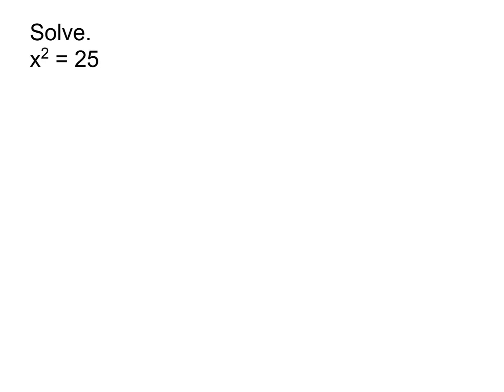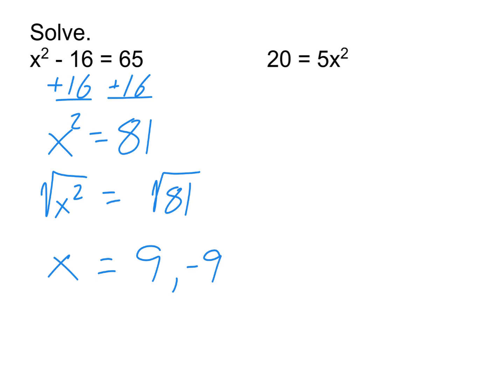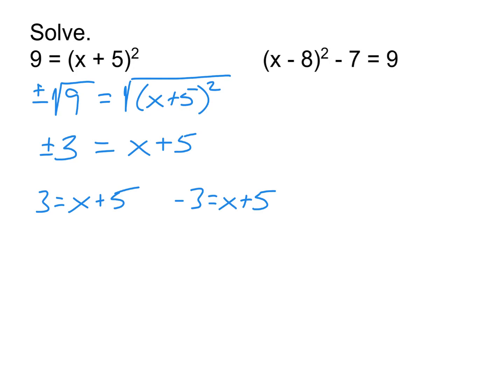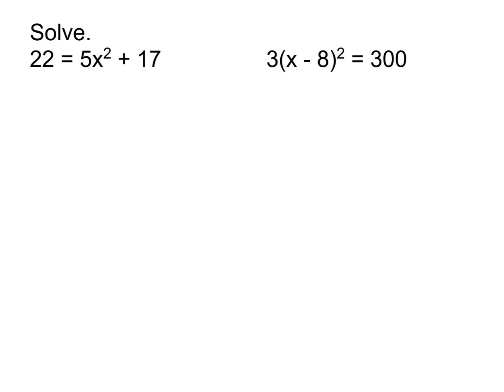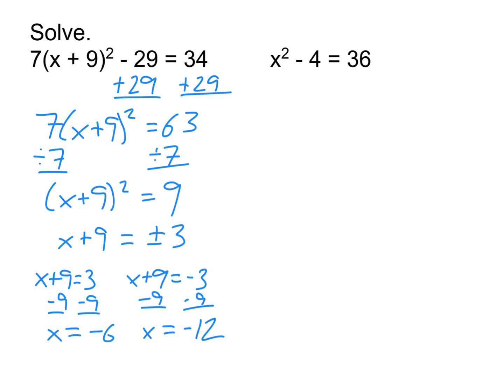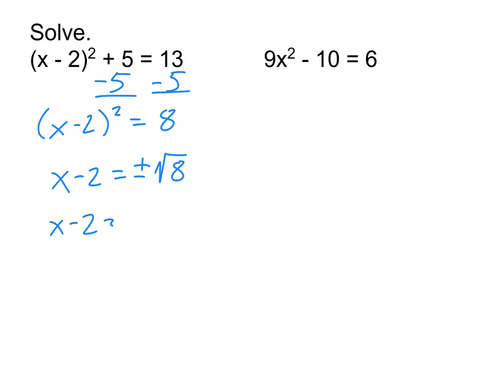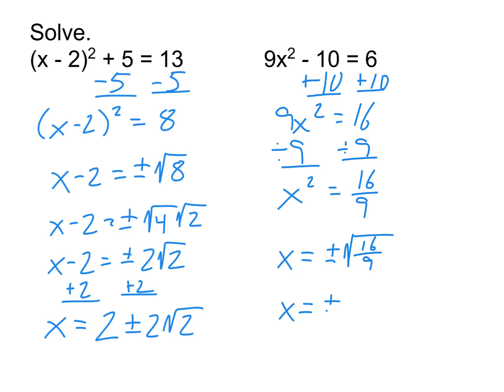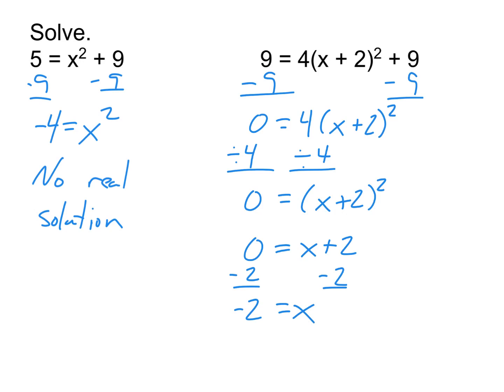Solving Quadratics, square root property